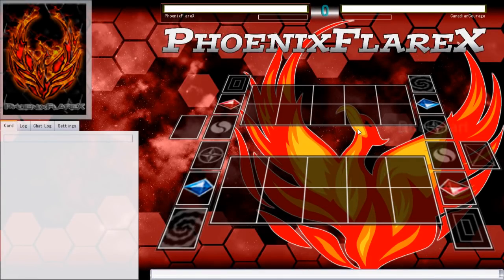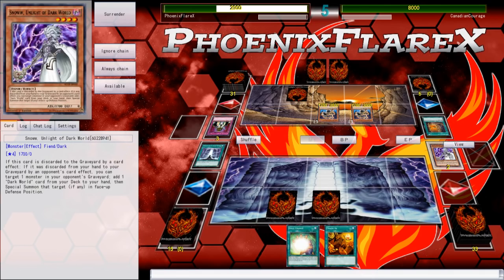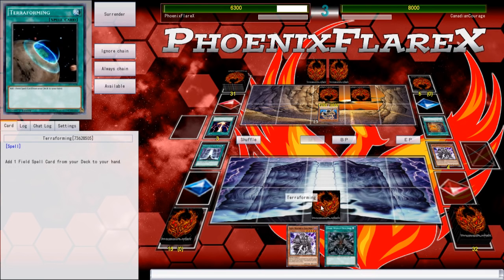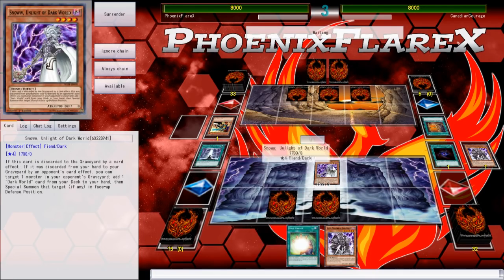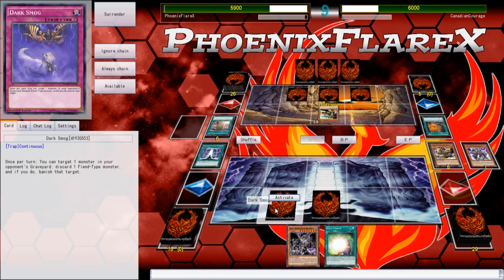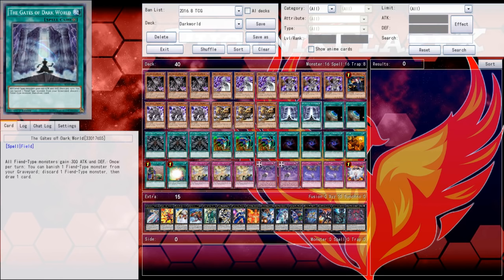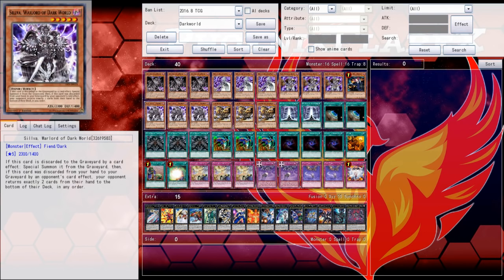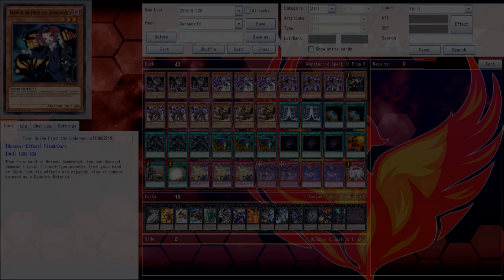Dark World w/ Dark World Brainwashing vs. Gravekeepers (YGOpro Duels) Necrovalley Errata is too Good